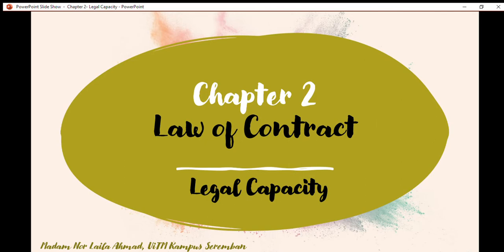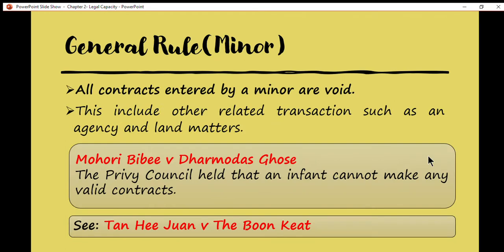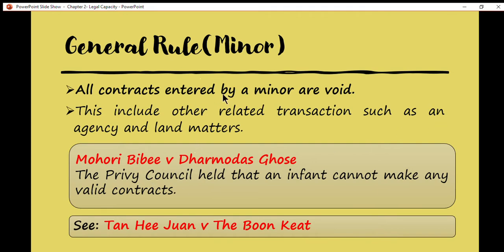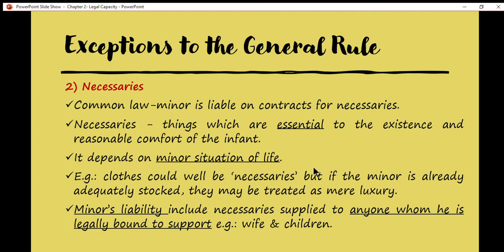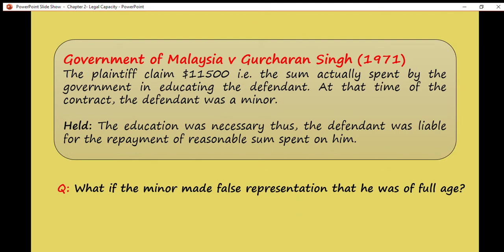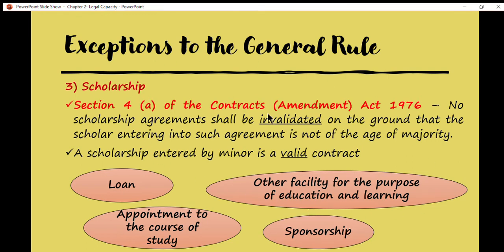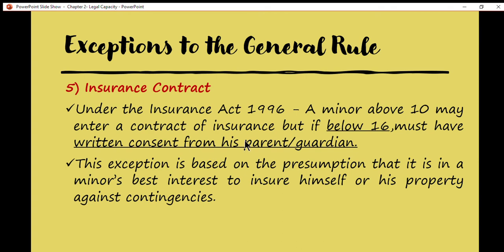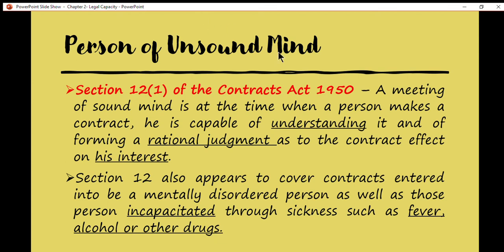Chapter 2 - Legal Capacity to Contract